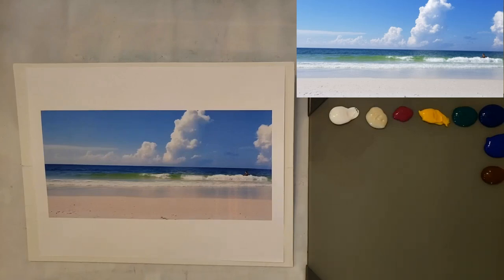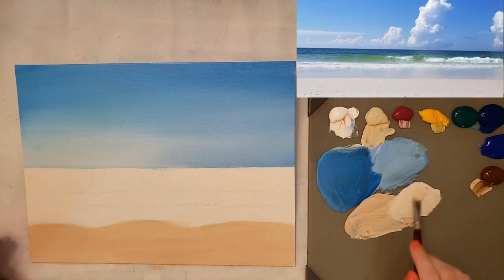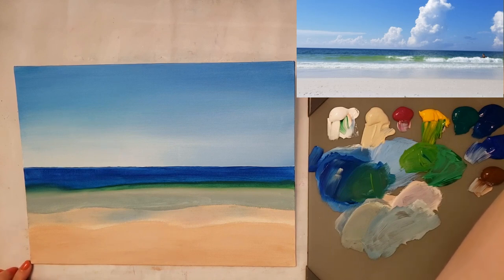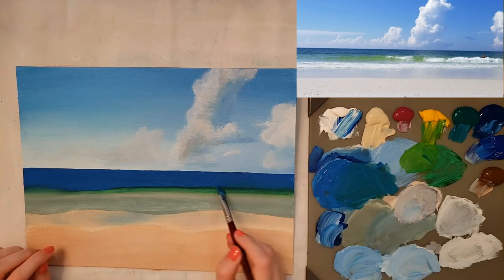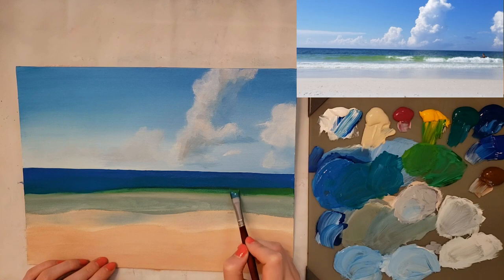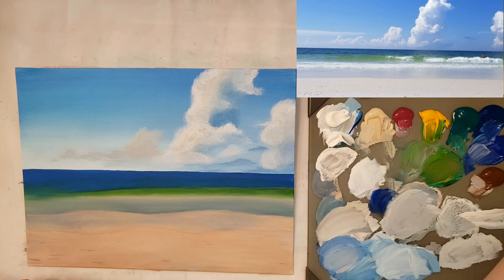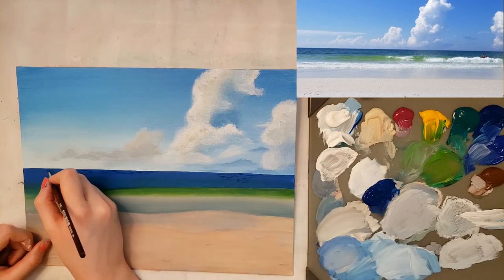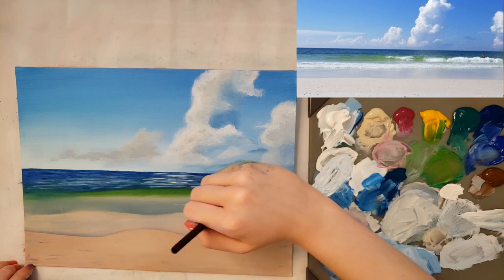Florida Beach Step-By-Step Acrylic Painting Tutorial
Hello and welcome! In this tutorial I will be showing you how to paint this Florida Beach painting. I show step-by-step how to paint it in acrylics. I hope you try it!

Materials Used:
POSH Glass Artist Palette
Water Jar
Rag
Canson XL Mixed Media Paper (for practice)
Faber-Castell Pitt Artist Pen (for signing)
Chalk or Watercolor Pencil (for drawing)
Spray Bottle
GOLDEN Gloss Glazing Liquid

Student Level Acrylic Paint Colors (Liquitex Basics and Artist's Loft):
Titanium White
Unbleached Titanium
Deep Magenta
Cadmium Yellow Medium
Phthalo Green
Phthalo Blue
Ultramarine Blue
Burnt Umber

Brushes Used:
1" Bright
1/2" Mop
3/8" Angle Shader
1/4" Deerfoot
Small Round